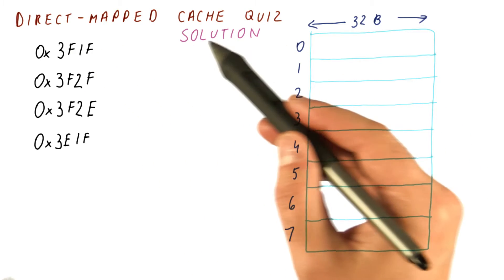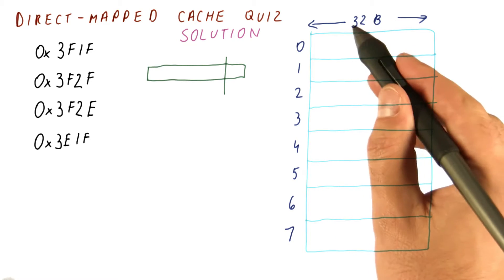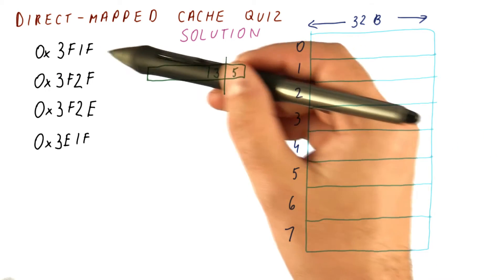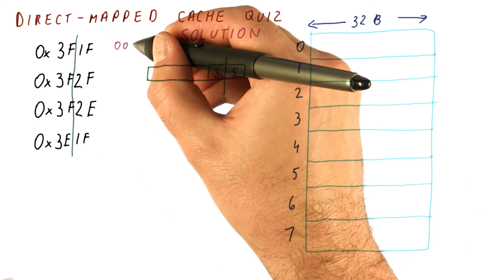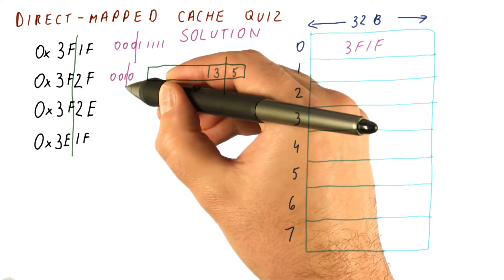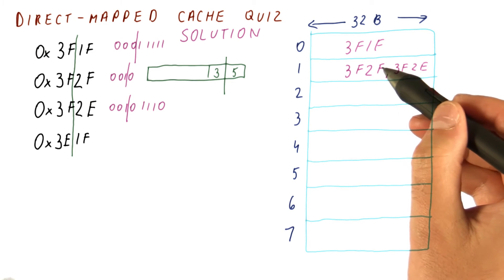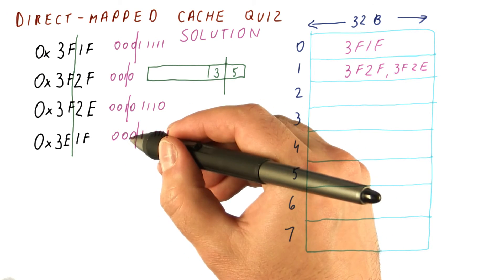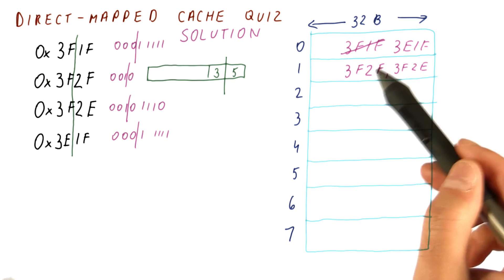Direct Mapped Cache Quiz Solution 2 - Georgia Tech HPCA Part 3